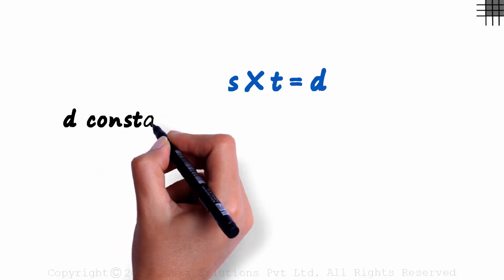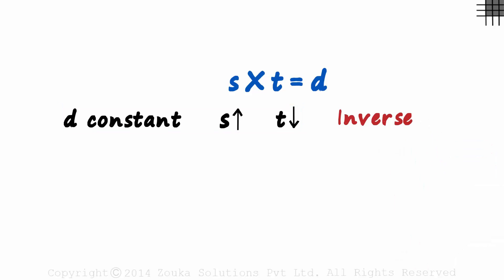Time, Speed, Distance Tricks - Variation (GMAT/GRE/CAT/Bank PO/SSC CGL) | Don't Memorise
📅🆓NEET Rank & College Predictor 2024 Using Direct and Indirect Variation is a good way to solve Time, Speed and Distance problems.

To Learn More about Time, Speed, and Distance, enroll in our full course now

In this video, we will learn:
0:00 Time Speed Distance formula
0:34 relation between Time, Speed and Distance
1:09 inverse variation (distance constant)
1:25 direct variation (speed constant)
1:49 direct variation (time constant)
2:12 speed constant - variation (example)
2:47 time constant - variation (example)
3:09 distance constant - variation (example)